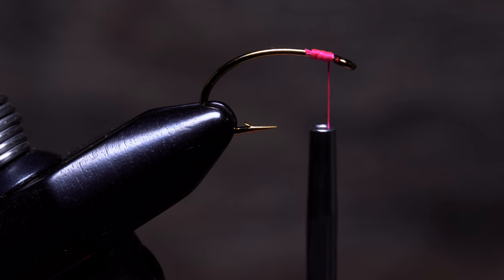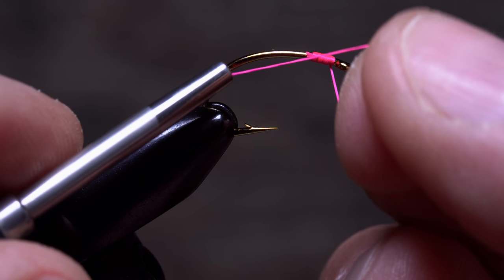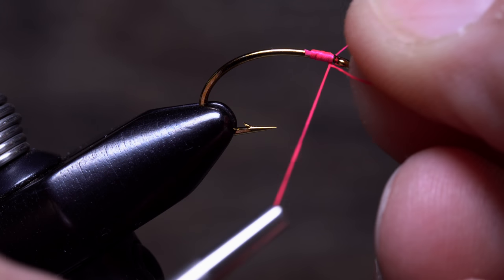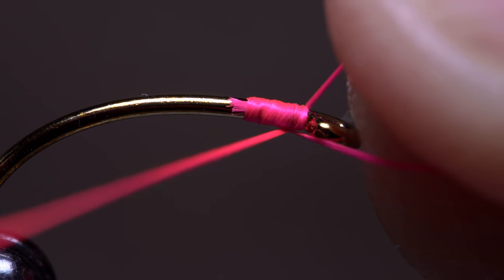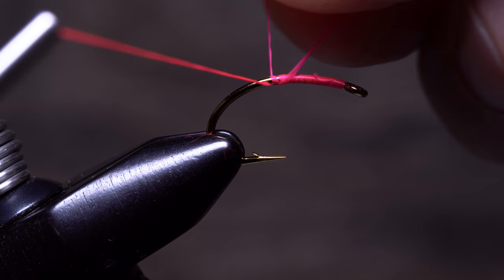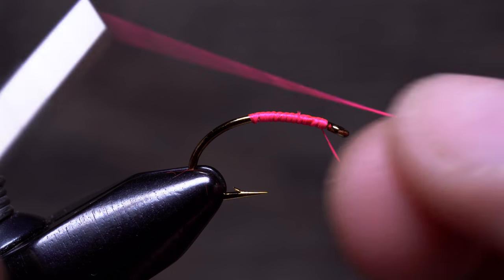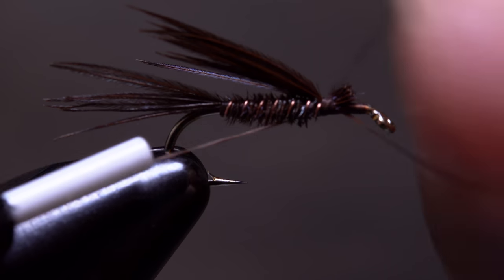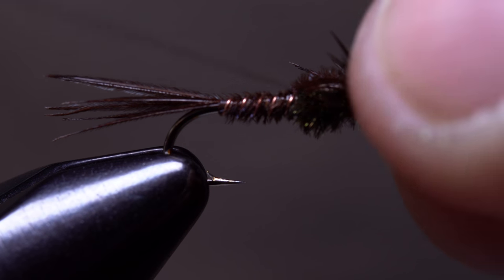Using Half Hitches to Save Your Work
Detailed instructions on how to use half hitches to save your work as you tie a fly.